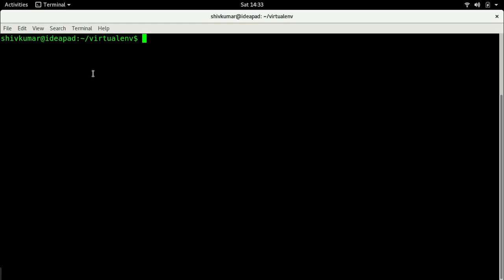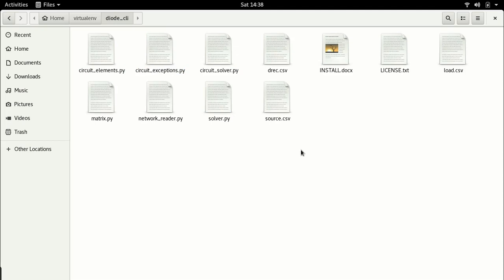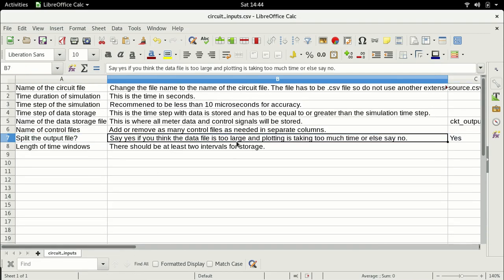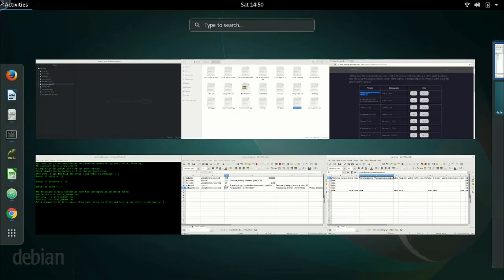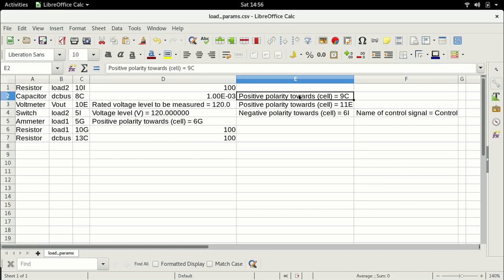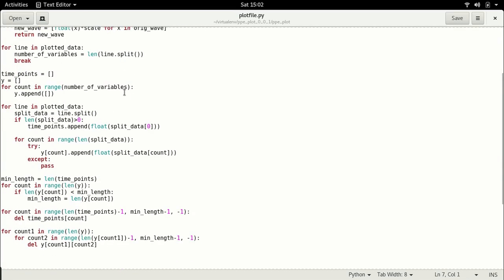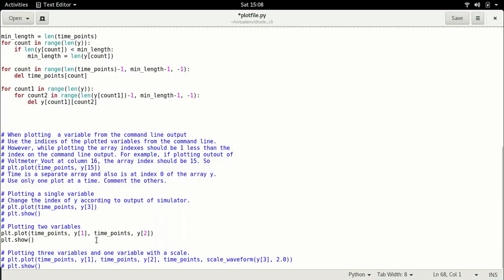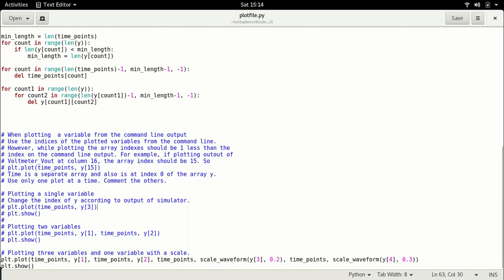Using Python Power Electronics in command line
This video lecture describes how to use Python Power Electronics in the command line while generating plots with MatPlotLib.